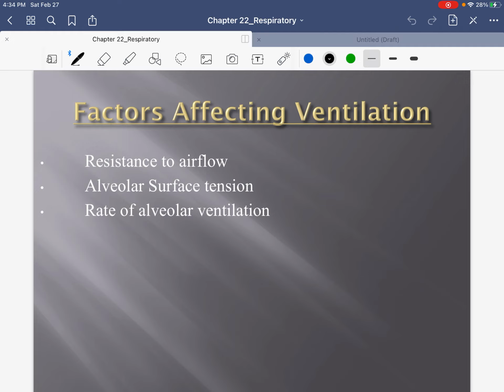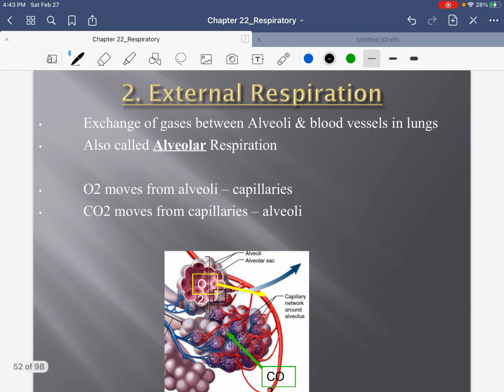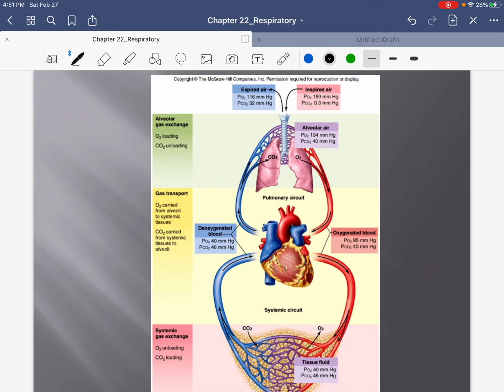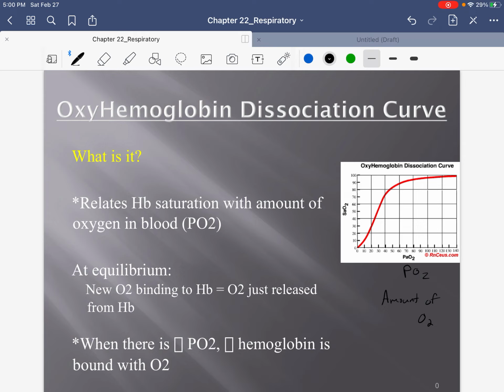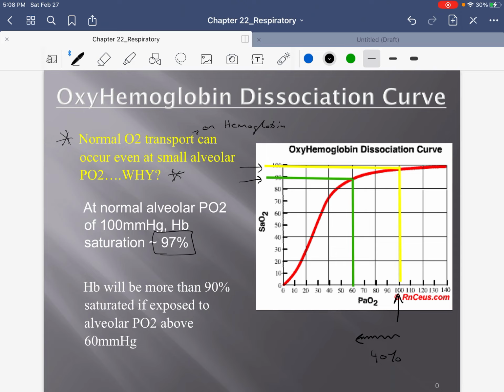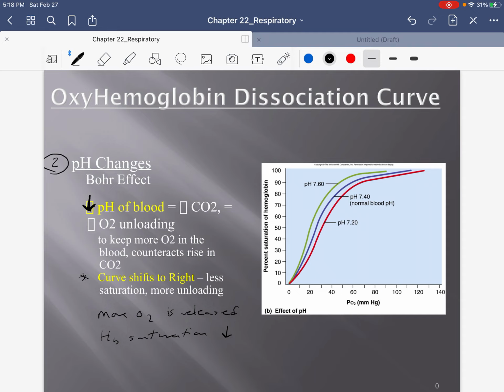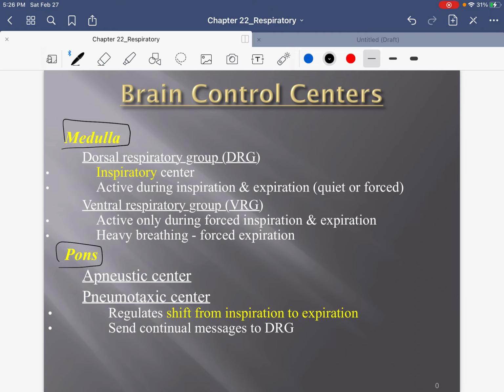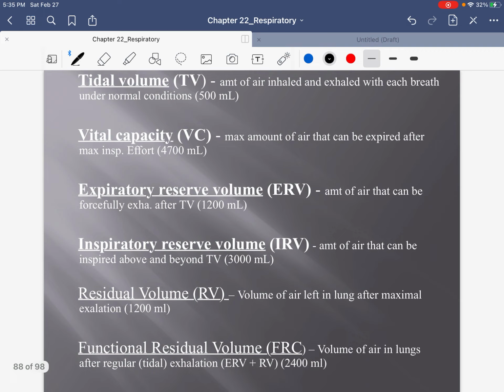Respiratory System: Part 3